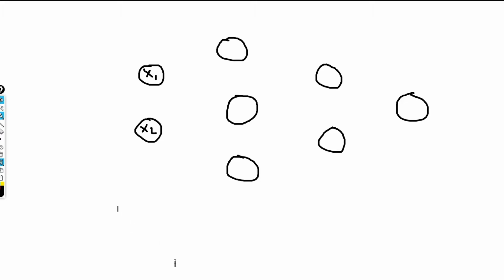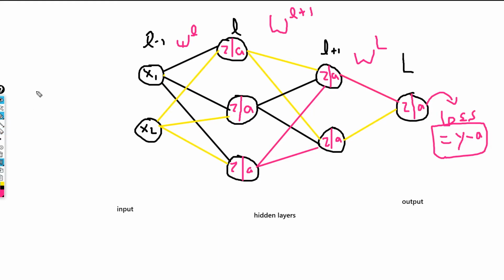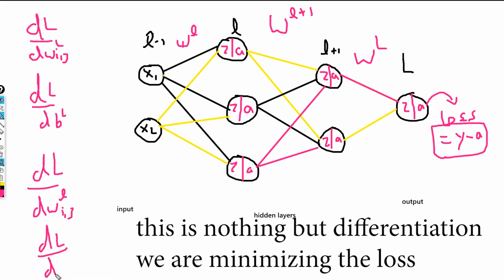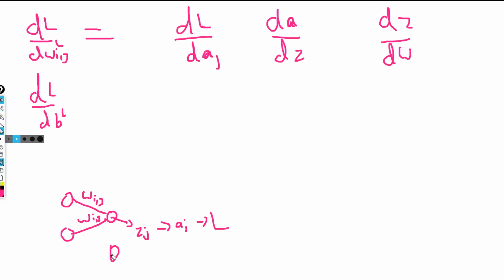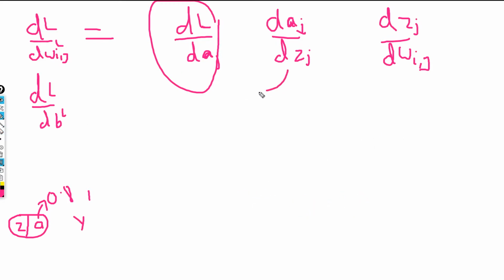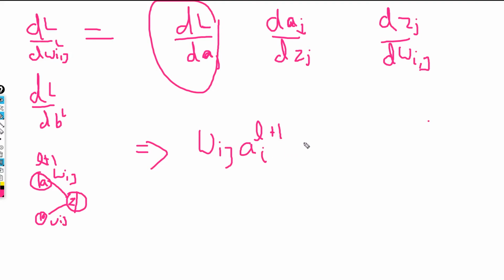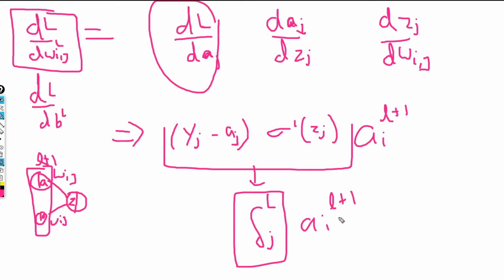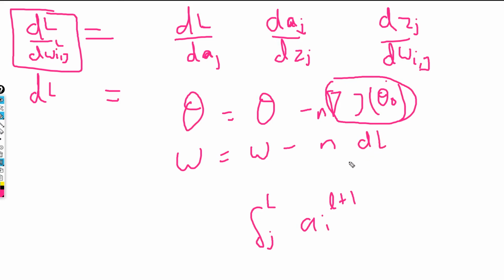Backpropagation In MLP - Updating Weights And Bias- Part 1 (Machine Learning-Deep Learning)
In this video, we will discuss how to update the weights and bias using backpropagation in mlp.

Intro topic heading in the video is not correct editing error